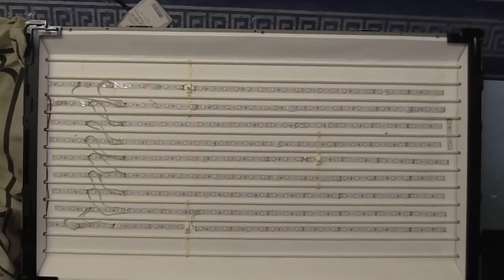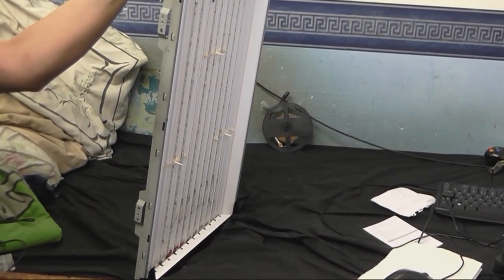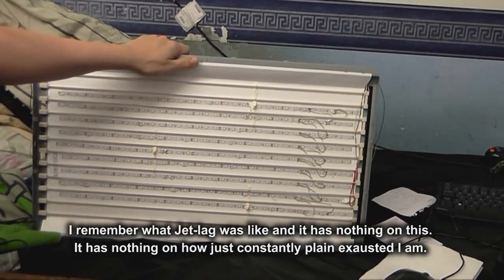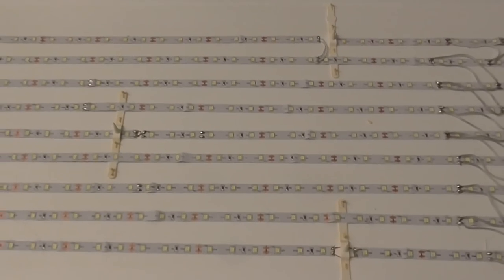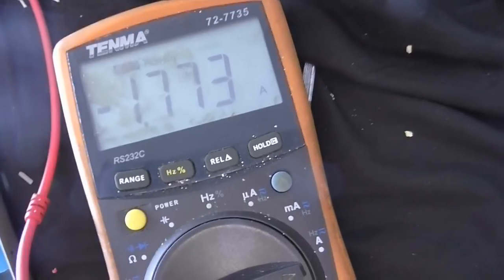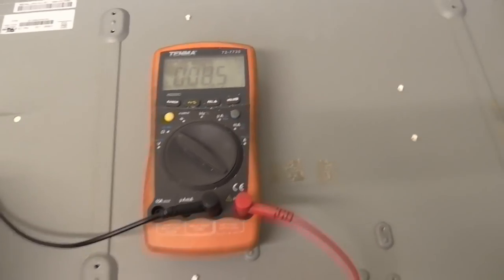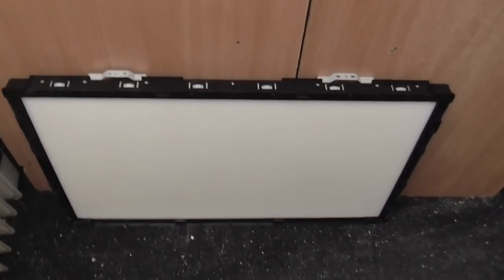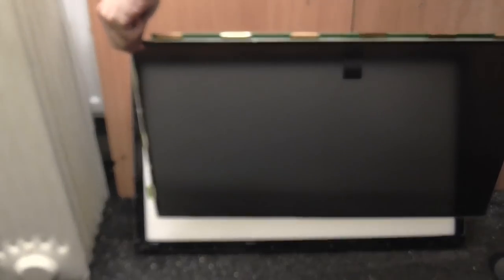Fixing my tv part 2 of ?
Well here's part 2 and in this video I Finnish up the back-light, put the LCD panel back in and re-assemble the screen. So now it's just awaiting the the Universal LCD driver board to arrive. And Adobe Premiere didn't do anything weird to the video this time.

I think I need to sleep 18 hours a day, maybe then I won't be so dam exhausted all the time.